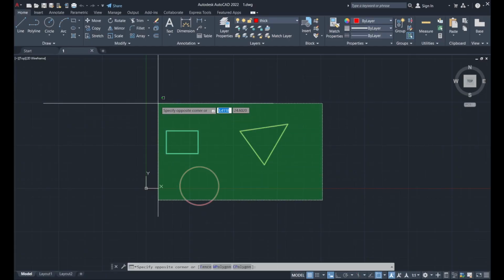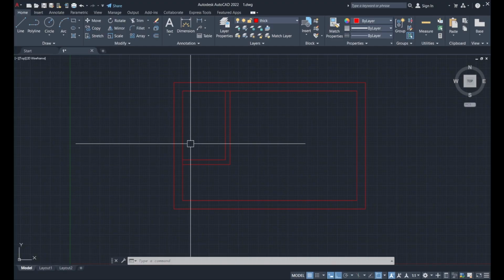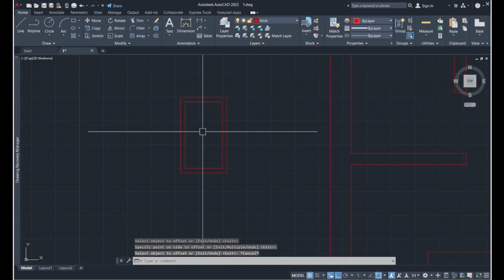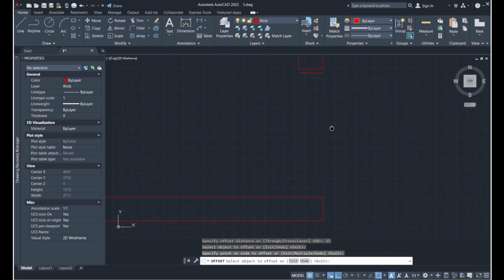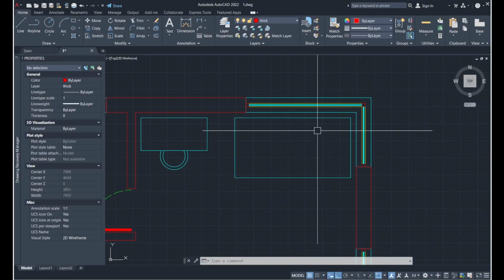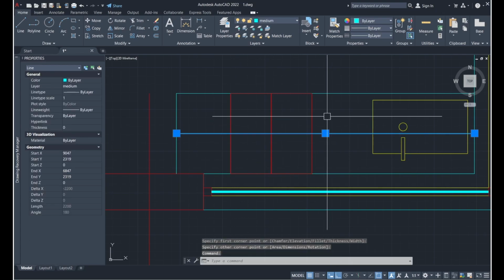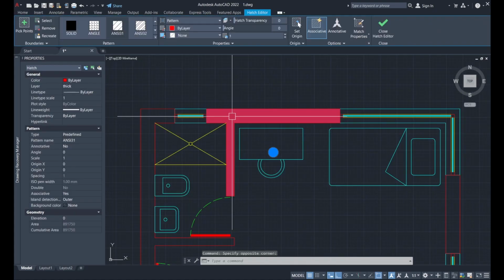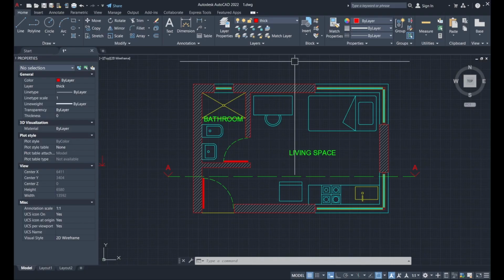Apartment Plan in AutoCAD | Step by Step Guide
In this video, I walk you through how to draw a small apartment floor plan in AutoCAD, step by step.
Great for beginners looking to understand basic layout and drafting workflow.